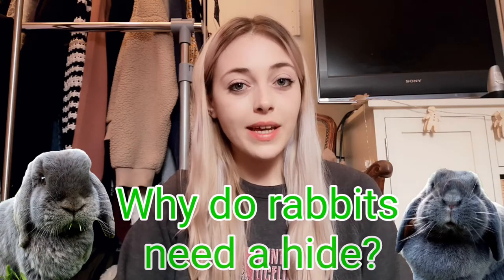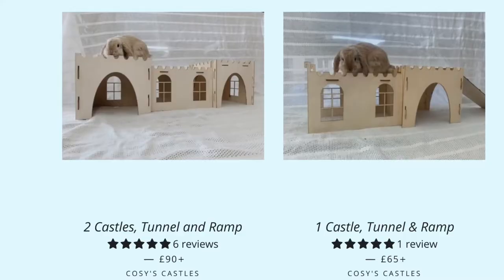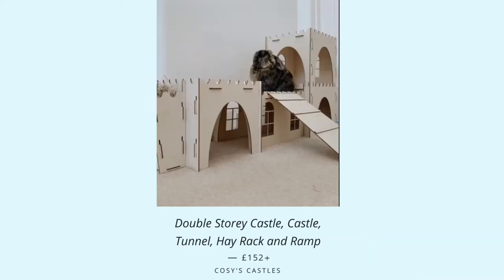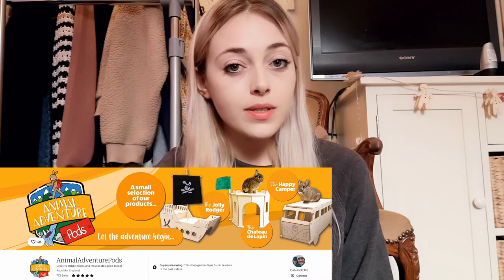Why do rabbits need a hideaway?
Why do rabbits need a hideaway? Today I'm talking about why providing a hide for your rabbit is so important & what kind of hides are available.

For more information on safe & unsafe material for a bunnies hide, don't forget to check out my enrichment & toys video